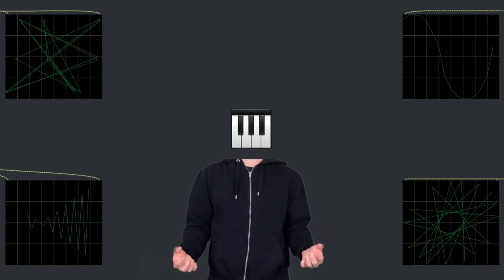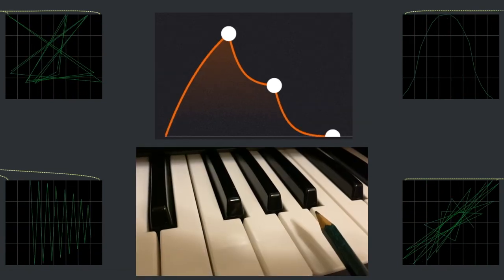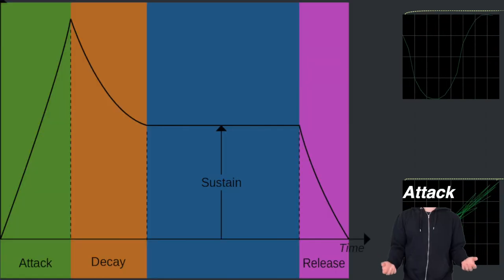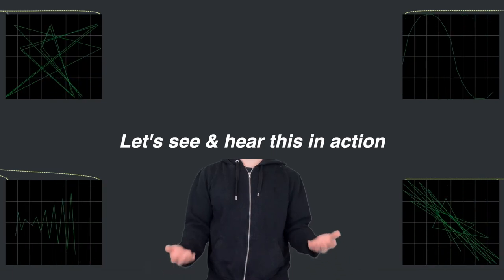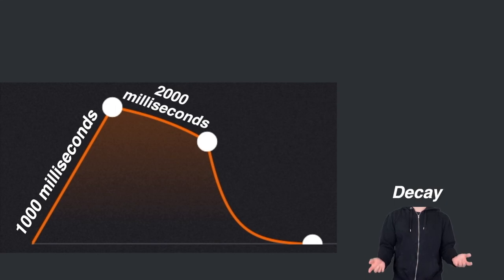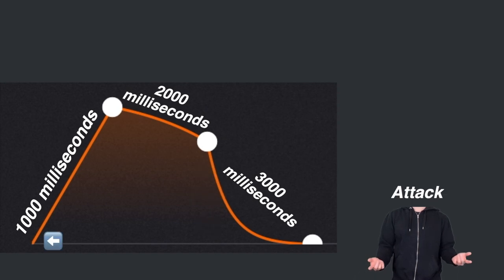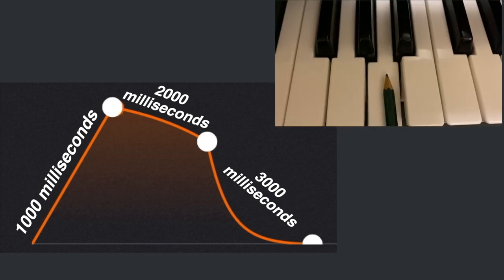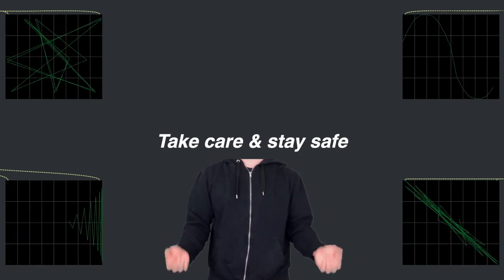ADSR Envelope Explained (Synthesis Basics)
Let's learn about ADSR Envelope!

Credit:
ADSR Diagram in the thumbnail is modified from the one made by Musician on a Mission
ADSR Diagram in the video is made by Produce Like a Pro.
Stock footage before the title screen are from Pexels.